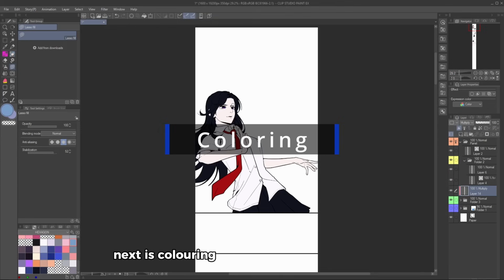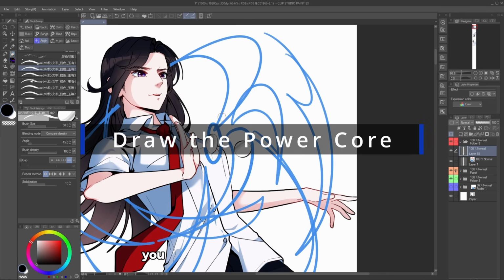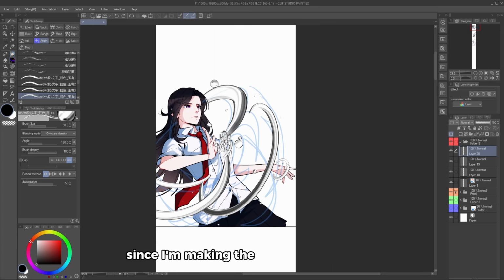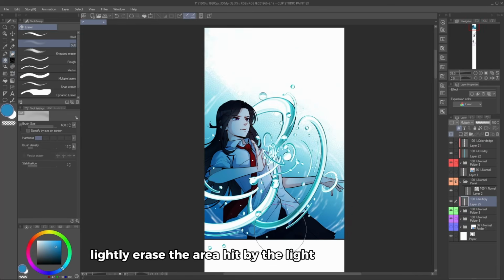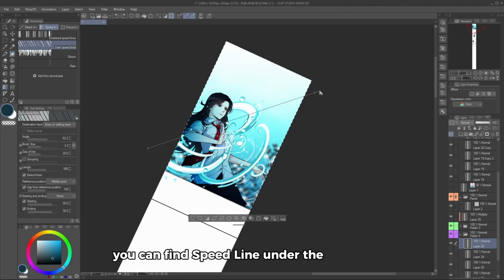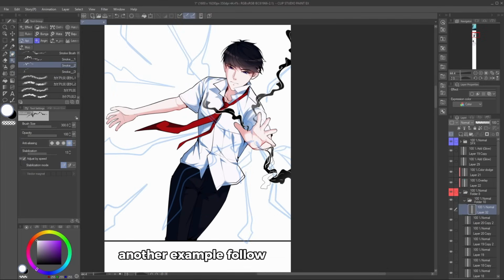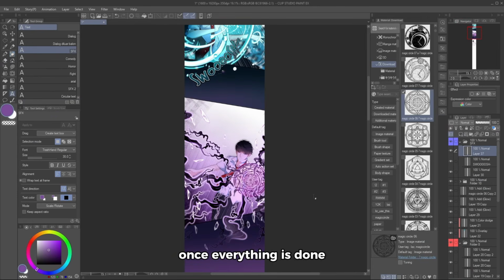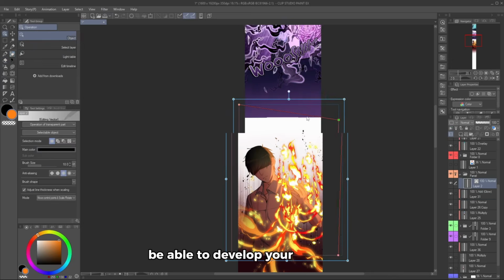How To Make Fantasy Webtoon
In this video, I’ll cover the process of creating fantasy effects for webtoons, starting from the storyboard, line art, coloring, all the way to the finishing stage. You’ll learn how to create dynamic superpower flows, use speed lines and motion blur to enhance the action feel, and apply glow and color adjustments to make the powers look more alive.